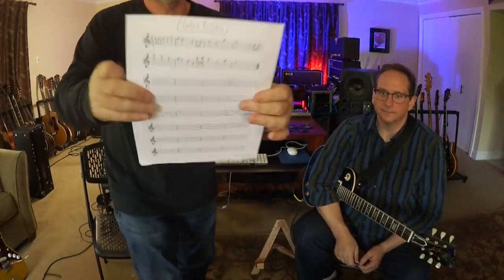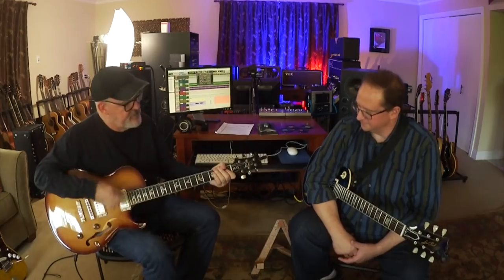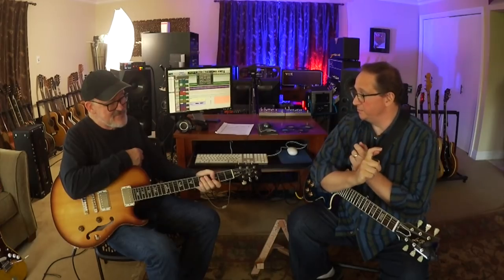Guitar Players I Can't Read Music? | Sight ReadingTips | Tim Pierce | Learn to Play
I’ve always loved this joke: How do you get a guitar player to be quiet? Put a chart in front of him.

Seriously though, my friend Carl Rydlund came over and we had so much fun reading the notes on the page to “Happy Birthday”.

For me the secret to sight reading is to start at a basic level and work upwards from there. Carl has all kinds of ways to make it fun and easy!

Carl is a guitarist, orchestrator and arranger and has spent many years in studios.

to take the 14 day free trial of the Masterclass if you want to see his episode covering a long list of do's and don’ts for any musician walking into a studio for a recording session.

Tim